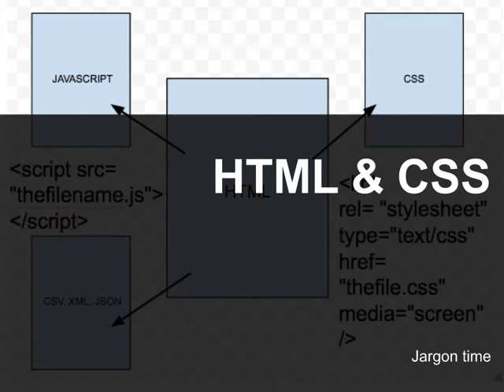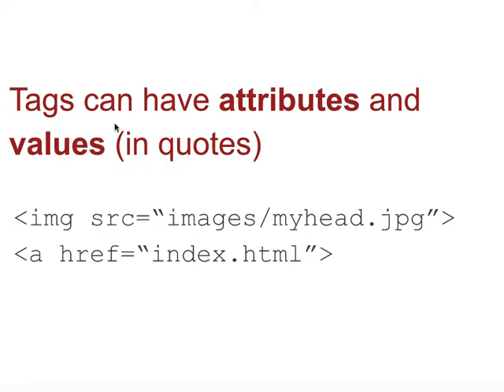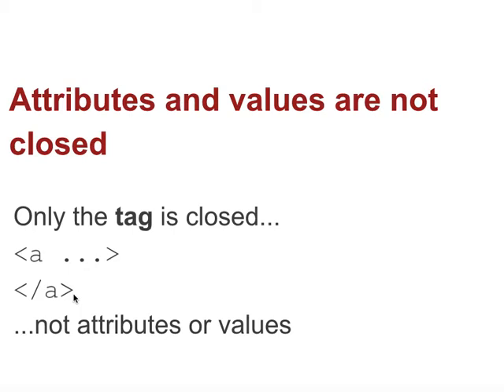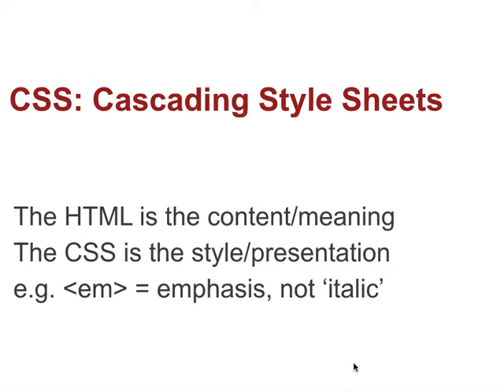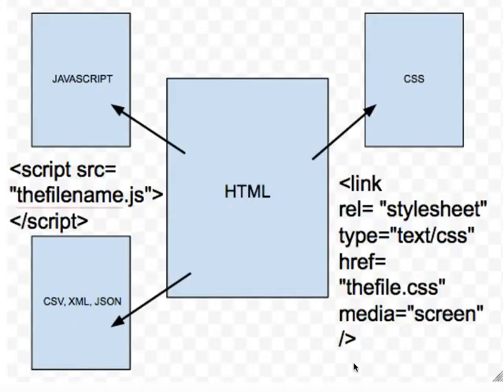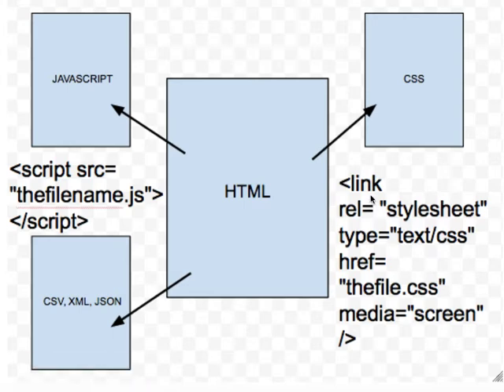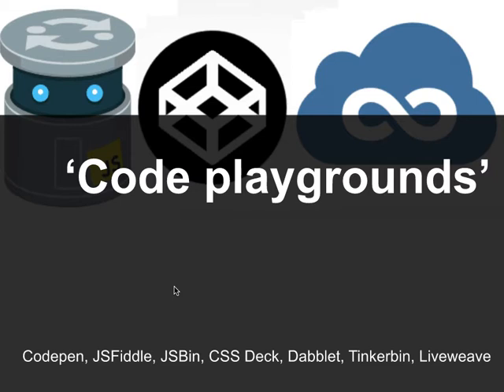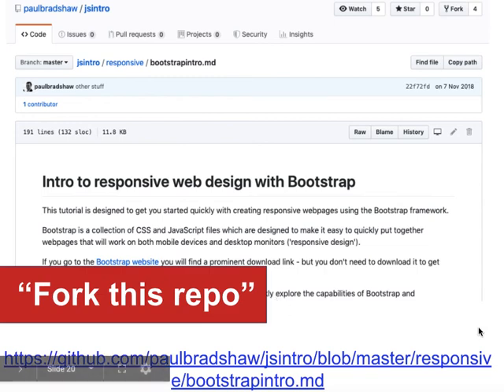HTML and CSS for data journalists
Data journalists don't necessarily need to know how to create webpages — but a basic understanding of HTML and CSS can be useful when communicating with designers and developers, or when getting into scraping.

In this video — made for students on the MA in Data Journalism at Birmingham City University — I provide an introduction to the aspects of HTML and CSS that are helpful for those starting out with data journalism.

You can find out more about the MA Data Journalism at Birmingham City University